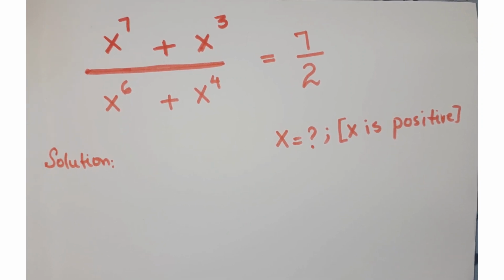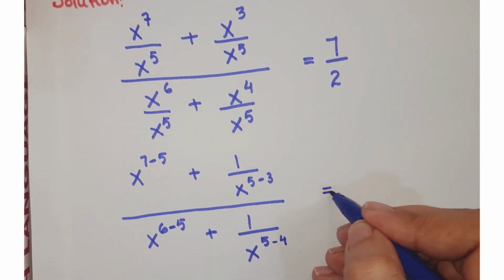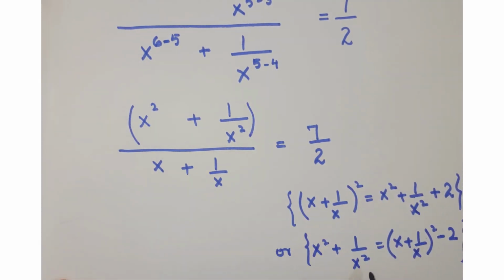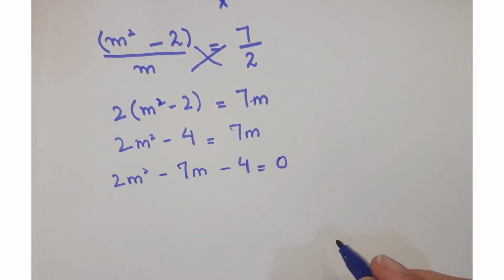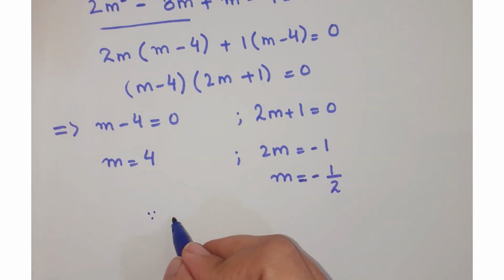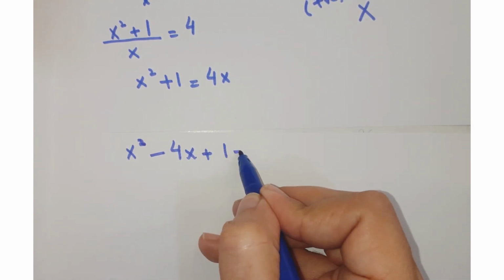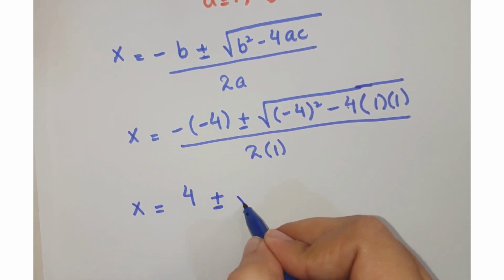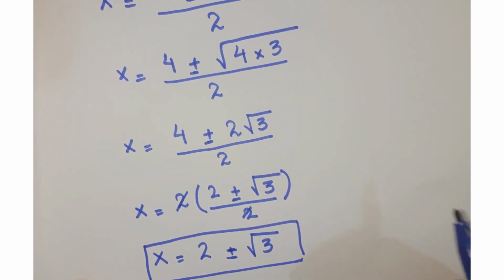Maths Olympiad question | a nice exponential problem | must know the trick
word problem
hard maths problem
stats problem
statistical problem

power bi
Root problem,
exponential equations,
exponential,
solve exponential equation,
exponential equation,
olympiad question,
exponential question,
exponential problems,
solving exponential equations using logarithms,
exponential functions,
Blackpenredpen
Number theory
Math
The map of mathematics
Math counts
System of equations
Math puzzles
Imo
Competitive exams
algebra
nice algebra problem
algebra
simplifying radicals
hard algebra problems
100 algebra problems
stats problem
app to solve math problem
statistical problems

fast and easy maths!
math window
Think N Derive
Explored Maths
super academy